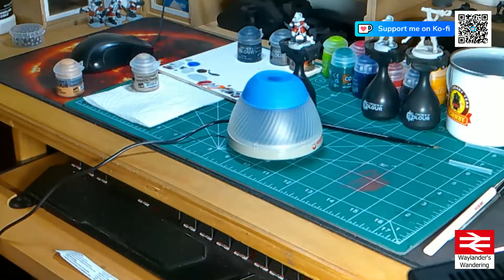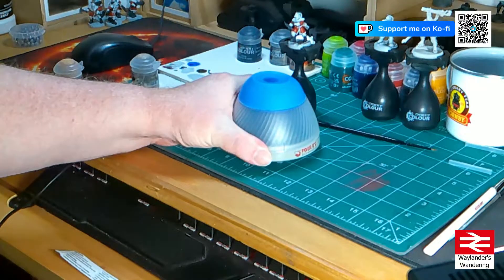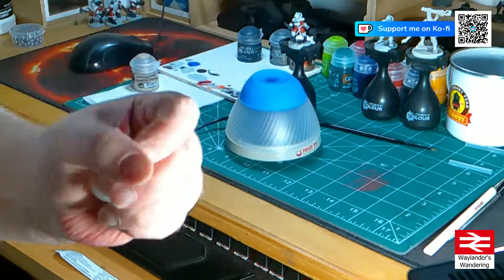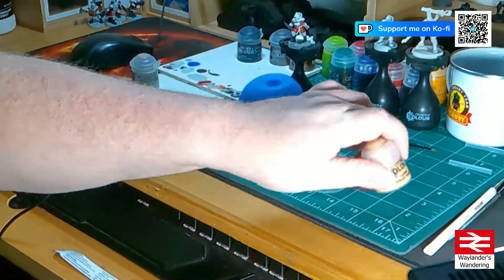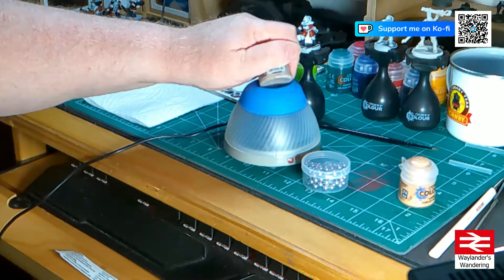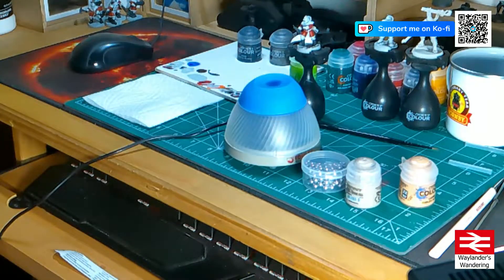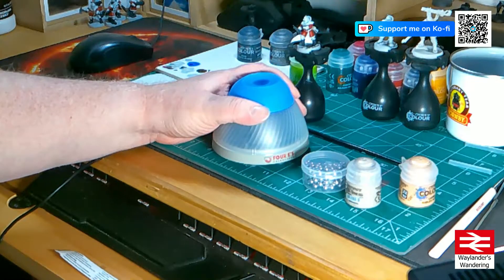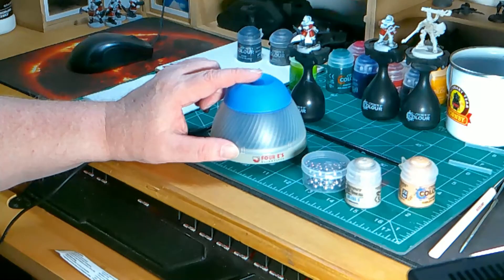Vortex Mixers - Do You Need One? | Hobby Talk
A quick look at why I think a vortex mixer is a good buy

Amazon Links*:
APROTII Mini Vortex Mixer Paint Mixer (£24.74)
FOUR E'S Scientific Vortex Paint Mixer (£68.99)
stonylab Mini Vortex Mixer (£115.95)

*All prices accurate at time of upload